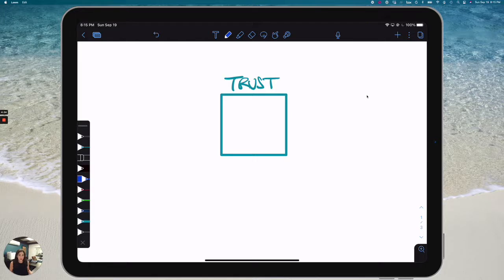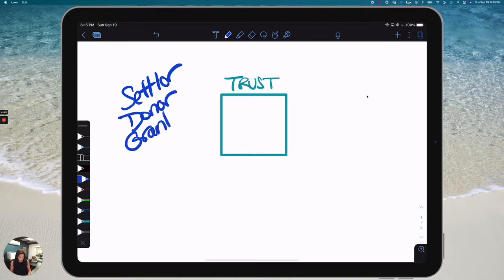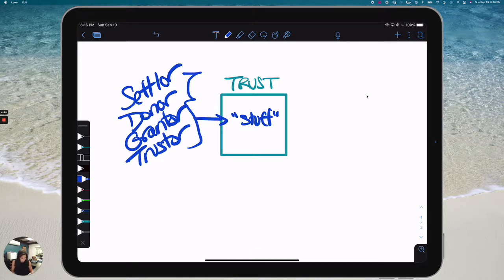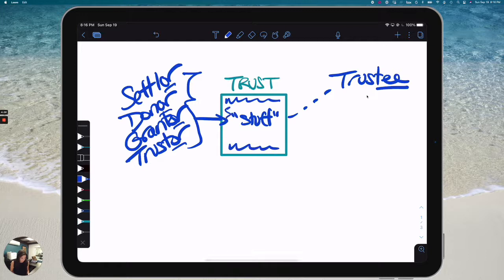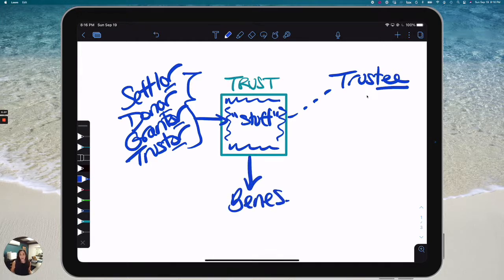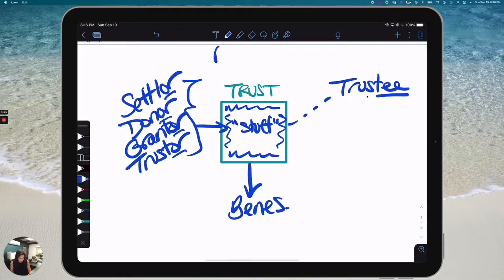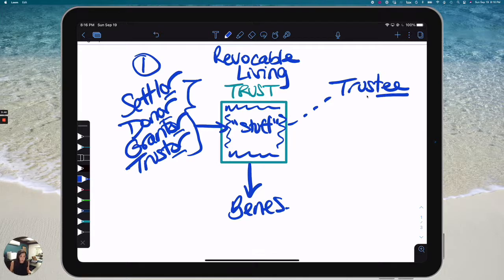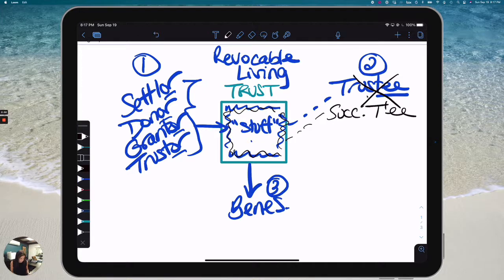What is a Trust?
@DGVElaw   Hingham, Massachusetts  Wills, Trusts, & Estates